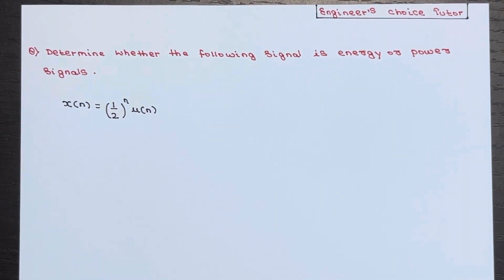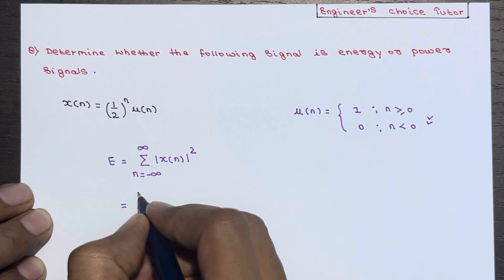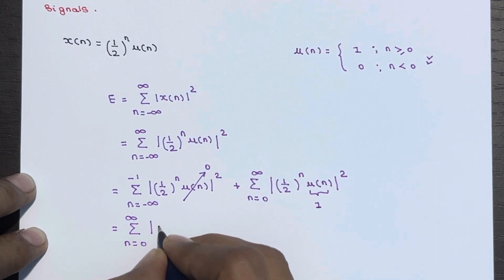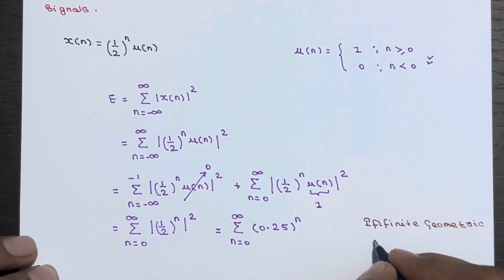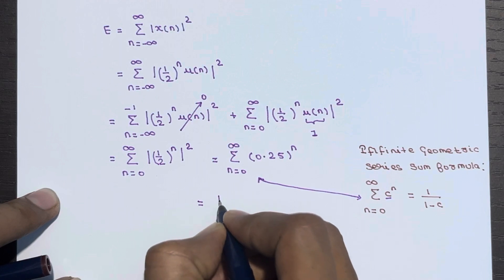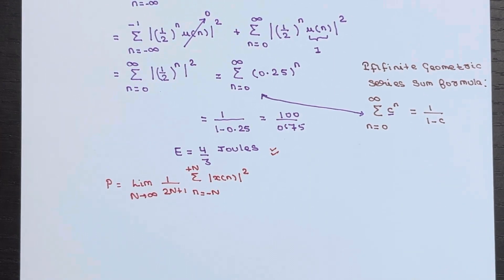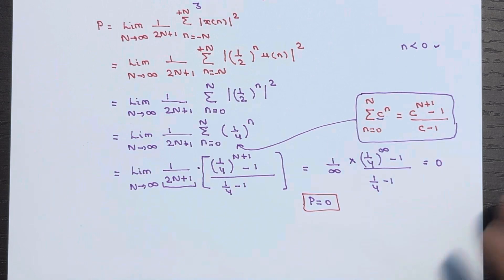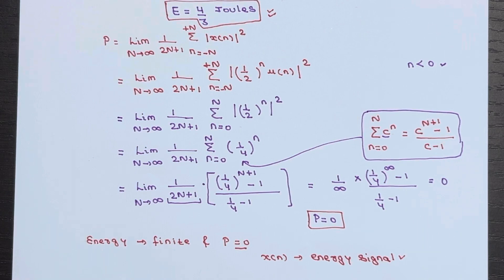Problems on Energy and Power Signals | Lecture-22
In this lecture, we discussed:
Problems on Energy and Power Signals.